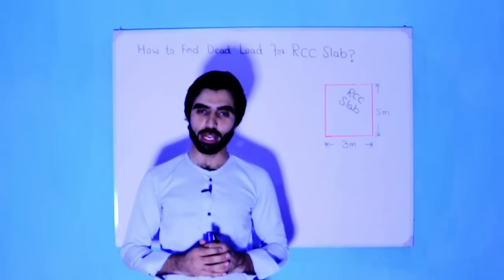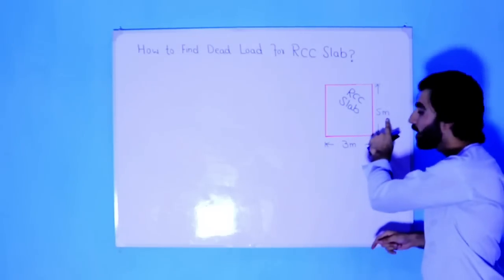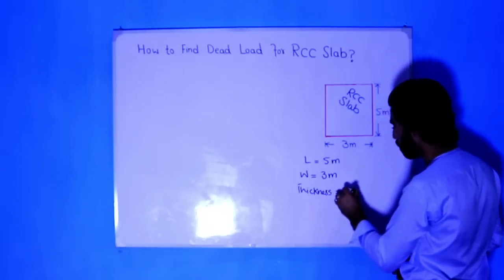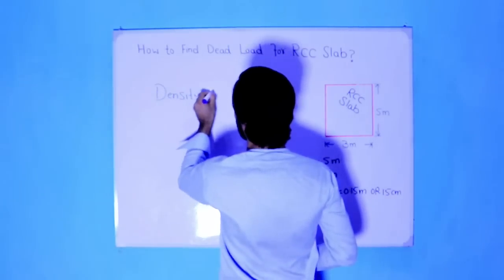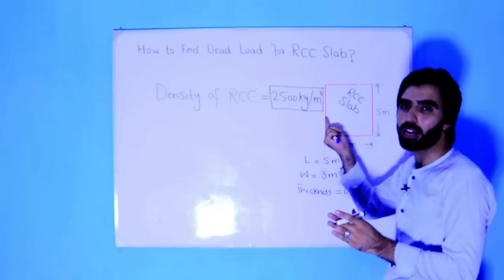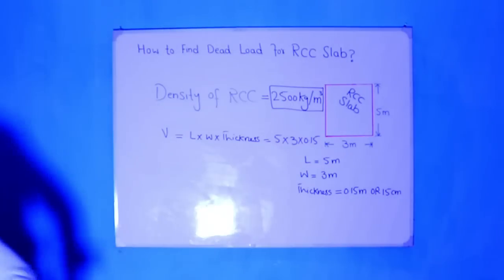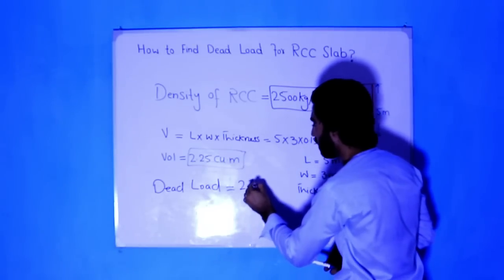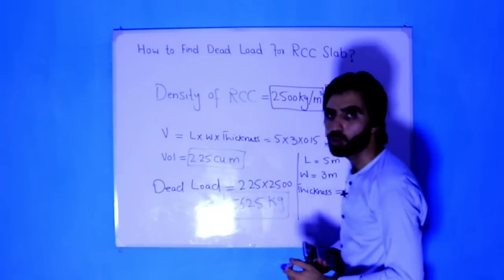How to find dead load of RCC slab? Dead load of RCC Slab